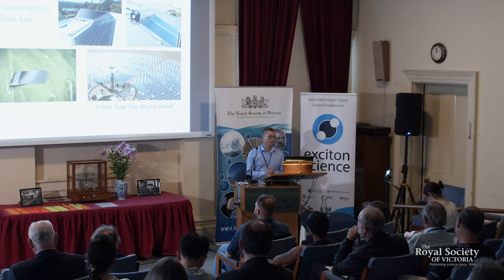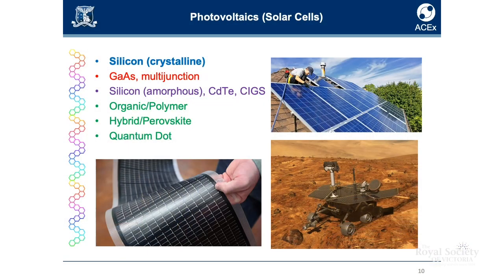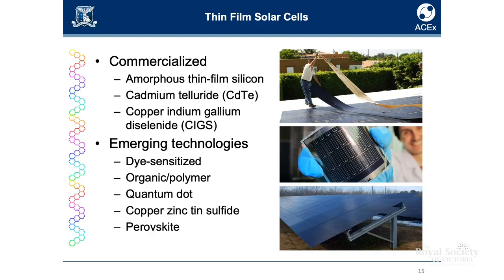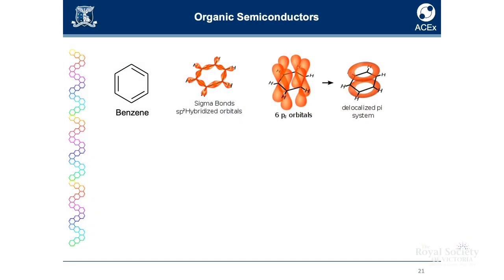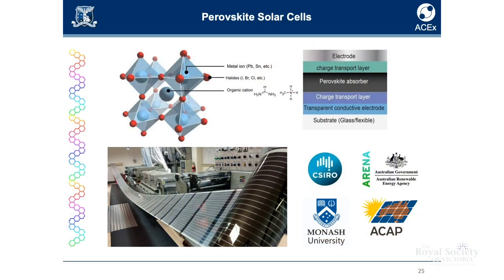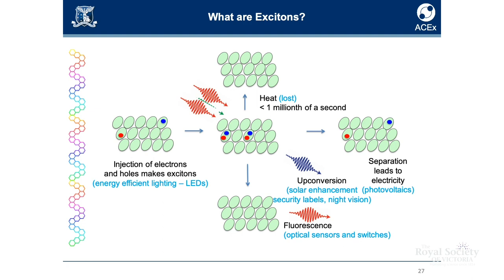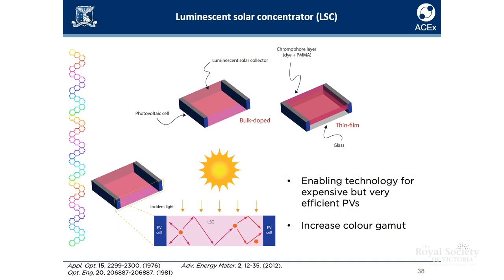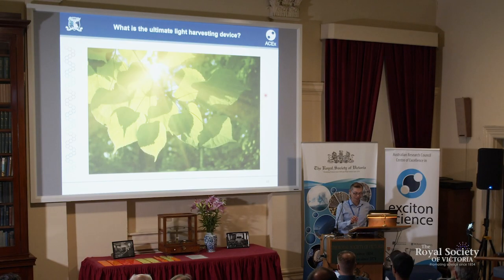Sustainable Solar Energy (Short)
Ensuring energy security as we transition towards renewable resources is a major challenge for governments around the world. While there are many competing technologies, solar is without doubt an irreplaceable component in the energy generation mix. To increase the contribution of solar, much research is being dedicated to improving the efficiency and lowering the costs of the technology.

Excitons are formed when light is absorbed by a material. In solar cells, excitons dissociate into free charges, resulting in electric power. Dr Wallace Wong from the ARC Centre of Excellence for Exciton Science explains how understanding and controlling the fate of excitons is key to improving existing technologies, as well as developing new ones.

Produced by the Royal Society of Victoria for the Inspiring Victoria program in partnership with the ARC Centre of Excellence for Exciton Science as a part of the 2020 "Light Conversations" lecture series. Filmed and edited by Robert Cross. Interview by Catriona Nguyen-Robertson.